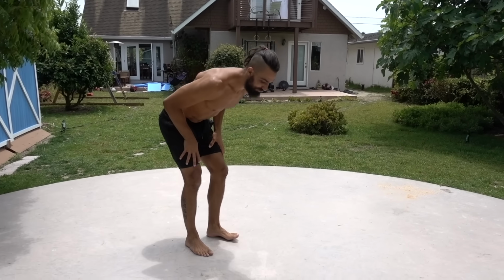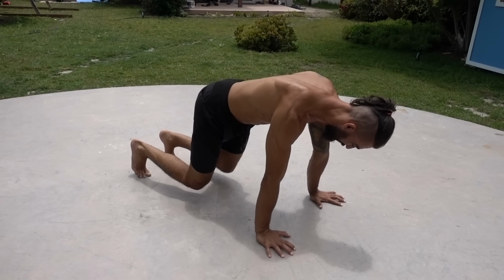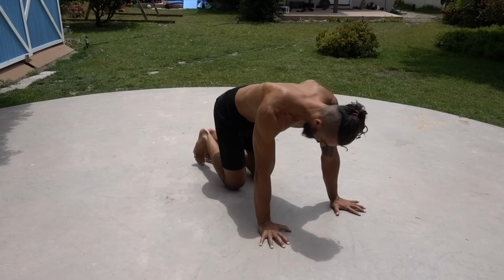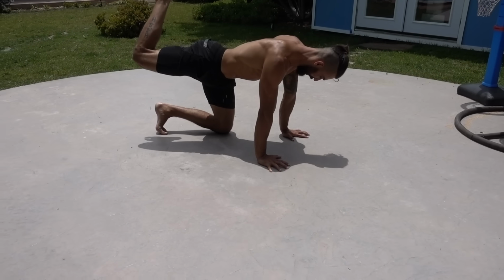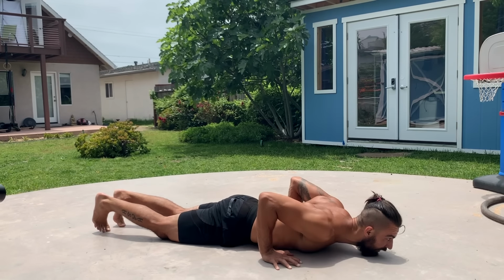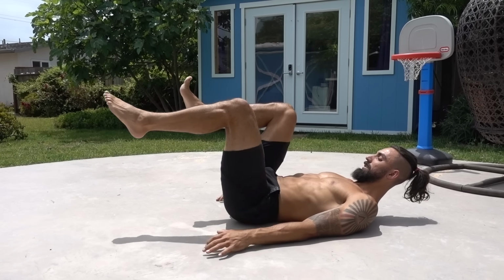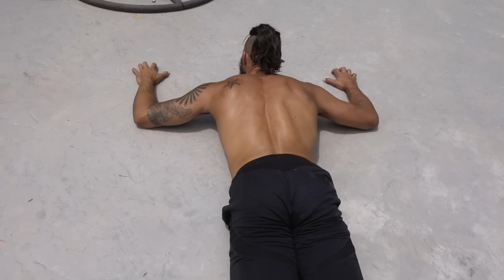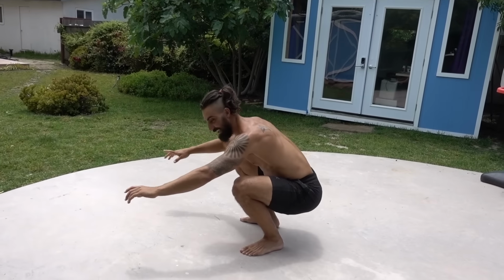Full Body Workout NO GYM *BEGINNERS FOLLOW ALONG*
Finally... a true beginner full body workout routine! A calisthenics workout routine with no gym and no equipment necessary. Strengthen the core, legs, and shoulders while improving mobility and movement with full range of motion training...

A full body workout routine no gym or equipment needed. This Calisthenics workout is for beginners and is a great warm up for more advanced athletes. This full body bodyweight workout targets all the muscle groups of the body. You will be working the core and abs, glutes and hamstrings, quads and hip flexors, shoulders and lats, traps and rhomboids, and more. Most of you guys know I'm into bodyweight fitness... I wanted to make a workout routine you can do at home with absolutely no equipment. This routine will help improve strength, mobility, and ensure you are moving through full range of motions. Do it outside!

Some of the Tools I use for Training